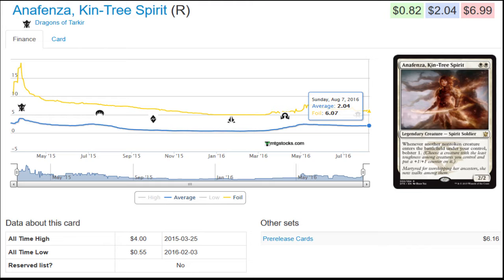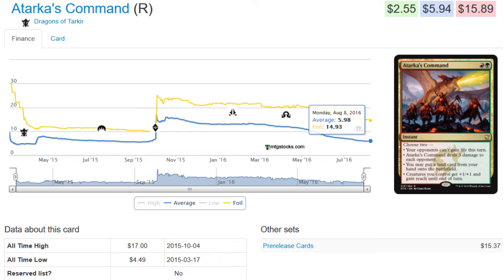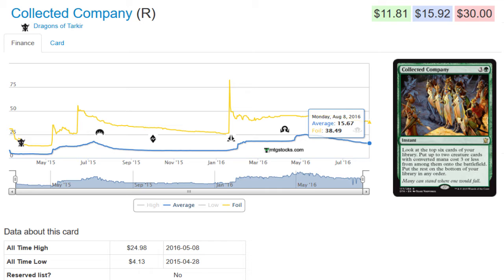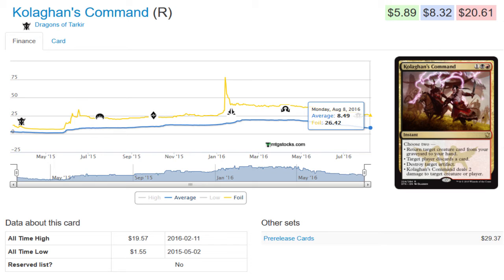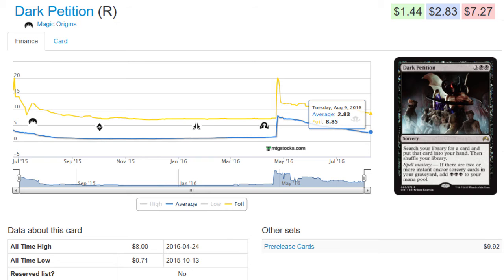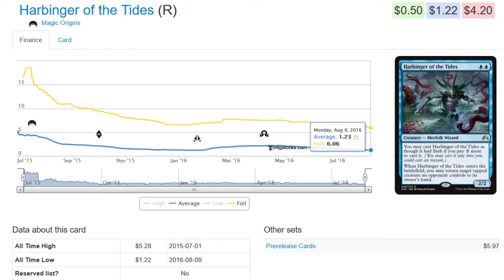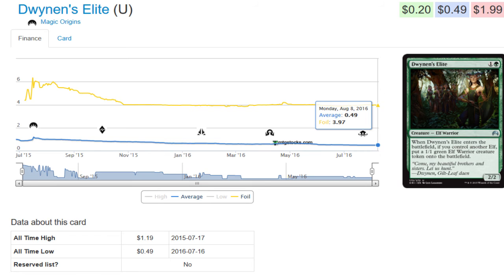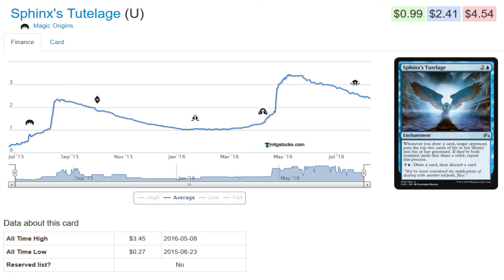Kaladesh is Coming-Post Rotation Pick Ups? MTG Finance